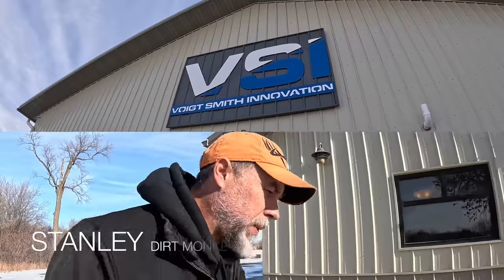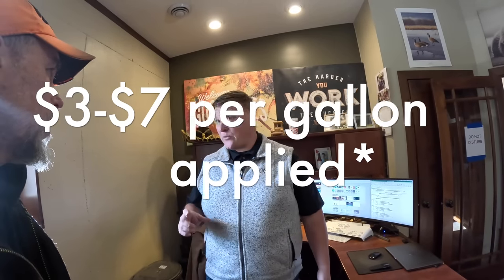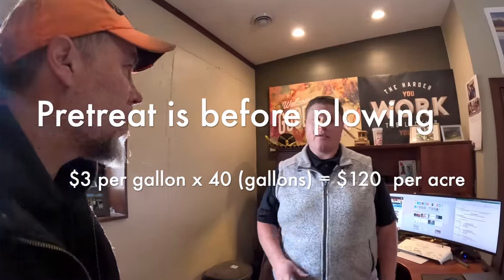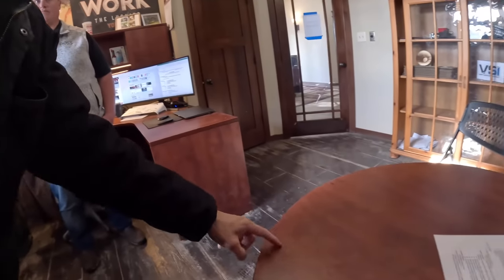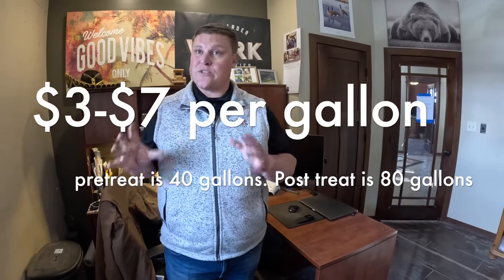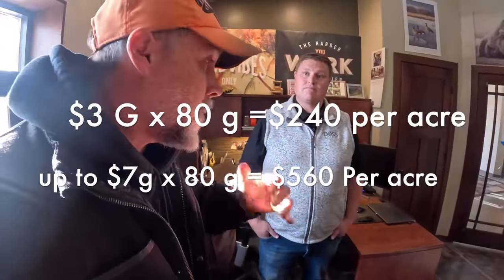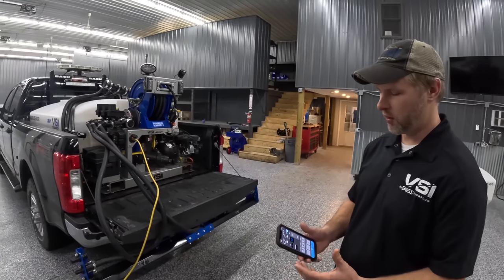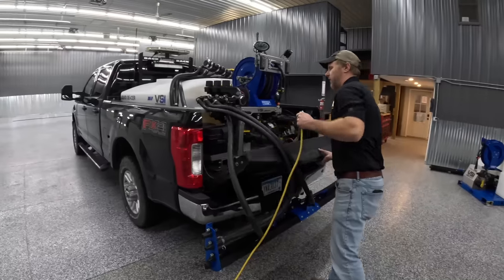industry SECRET to Salt & Brine: pricing, equipment, rates and more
I break down how to do Salt & Brine: pricing, application rates, the equipment to use, and more.